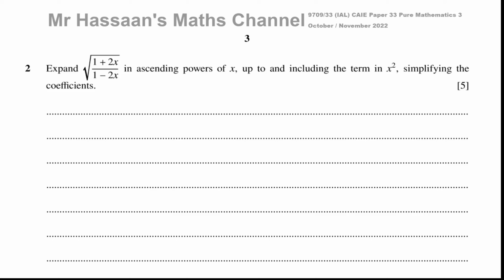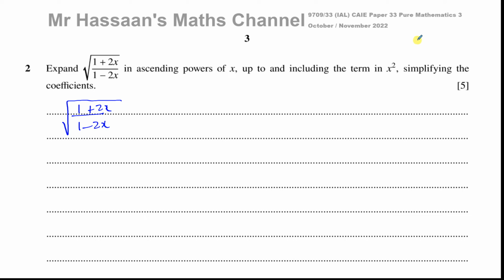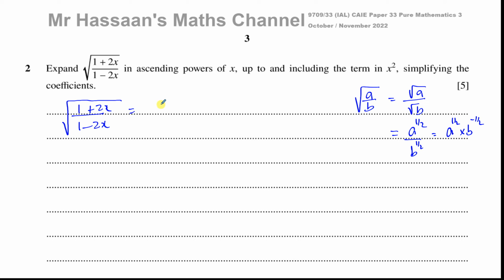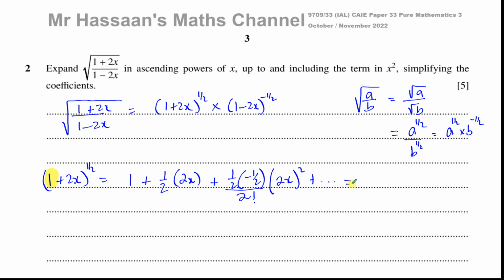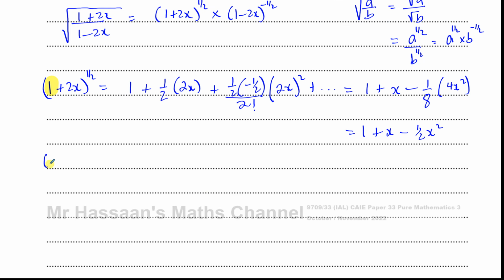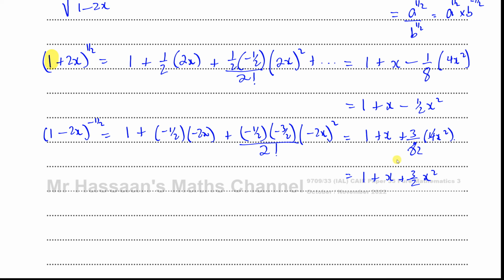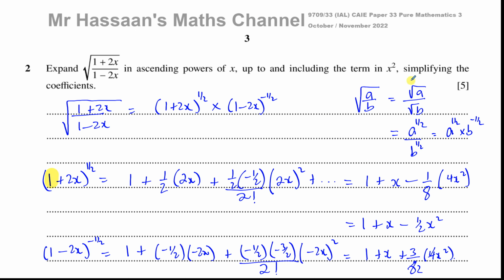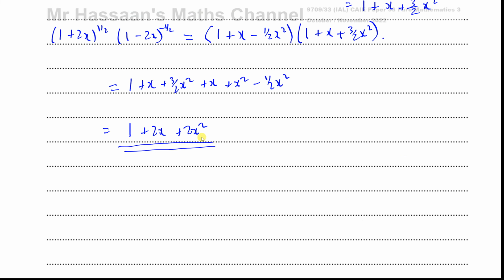CAIE, 9709/33/O/N/22 P3, November 2022, Paper 33, Q2, Binomial Expansion, Fractions